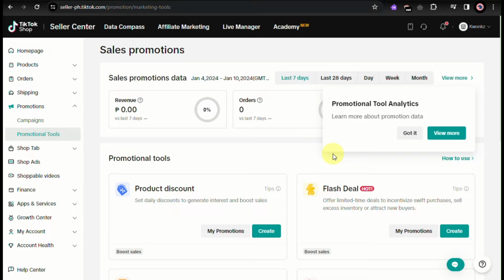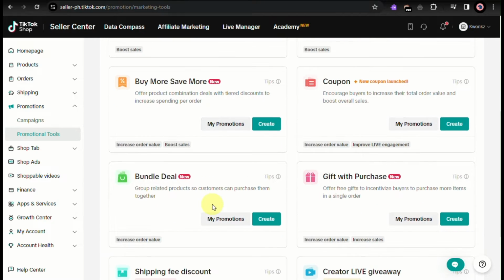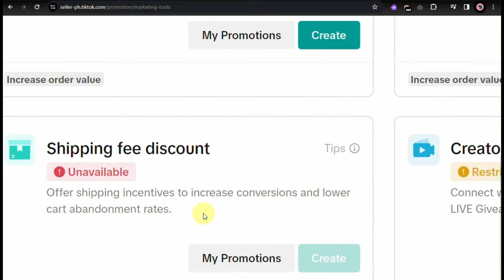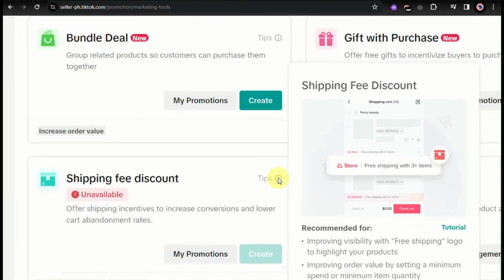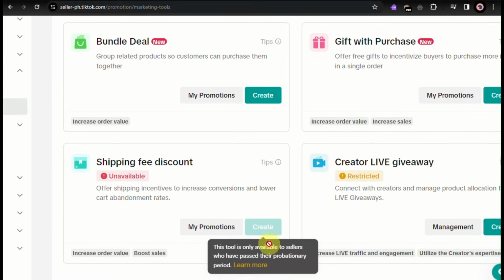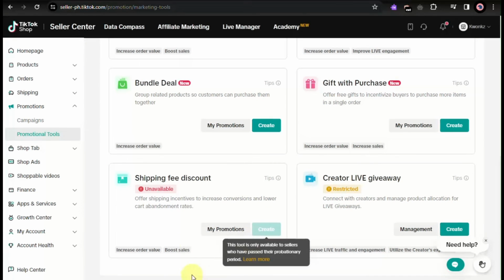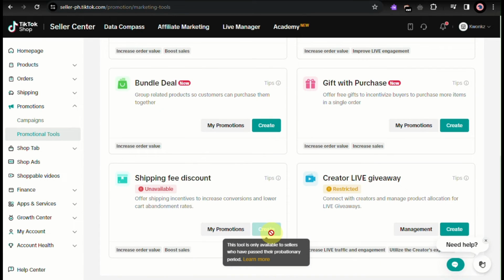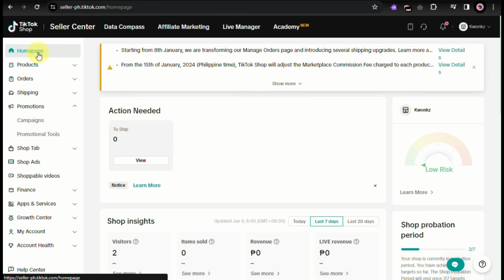How to Add Or Remove Free Shipping in Tiktok Shop (Best Method)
Use Coupon Code SULLY20 In this tutorial, we’ll show you how to easily add or remove free shipping on your products in your Tiktok shop. With free shipping being a huge factor for online shoppers, this feature can help boost your sales and attract more customers. Follow along and learn how to manage free shipping in your Tiktok shop.